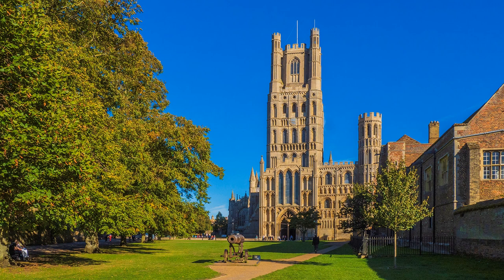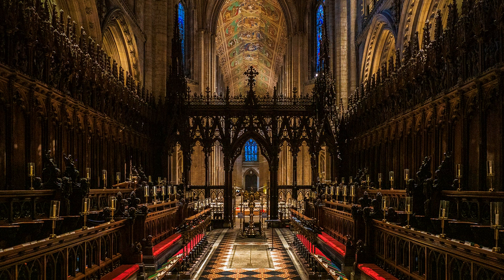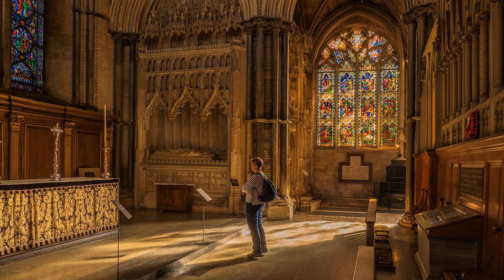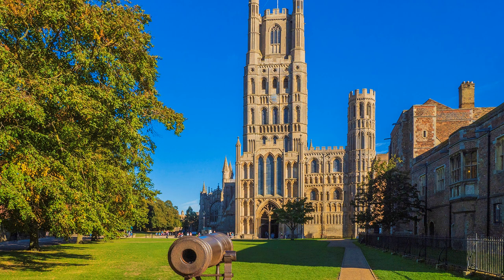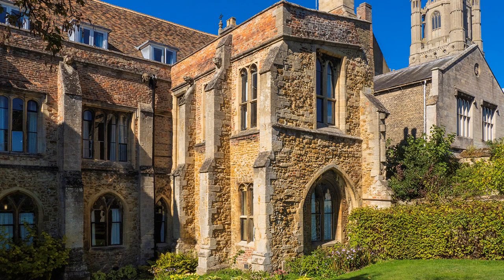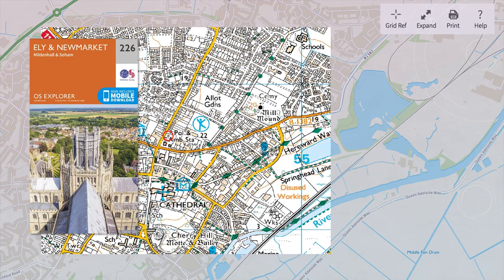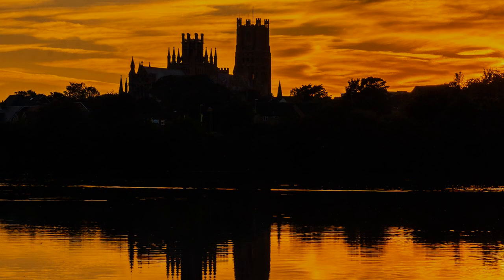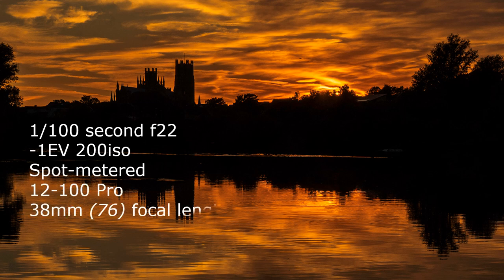Olympus Photowalk with Derek 23 Ely Cathedral to Ely Country Park